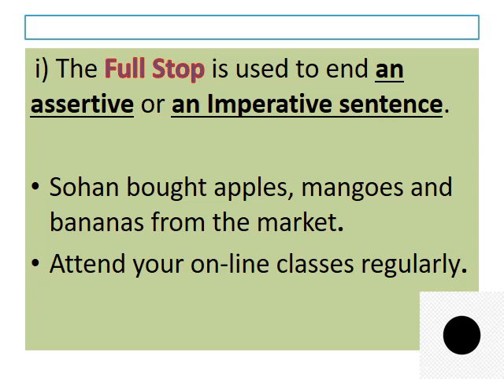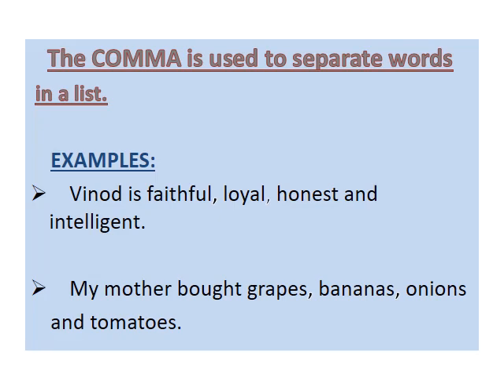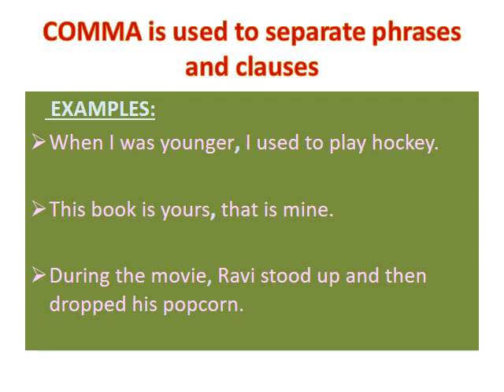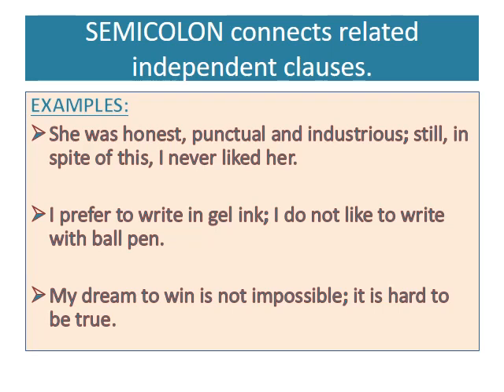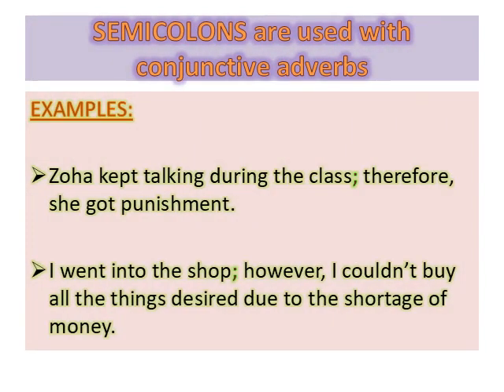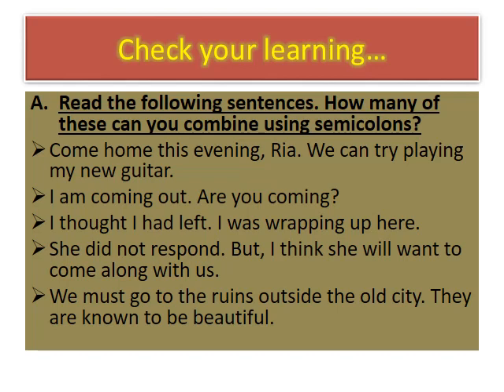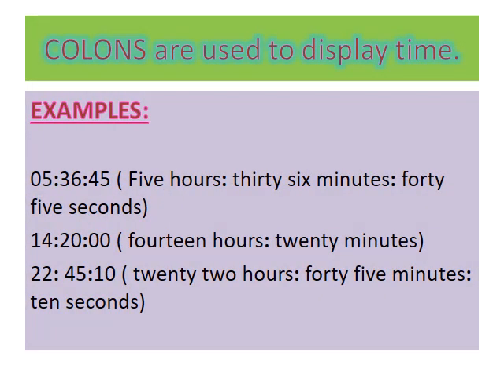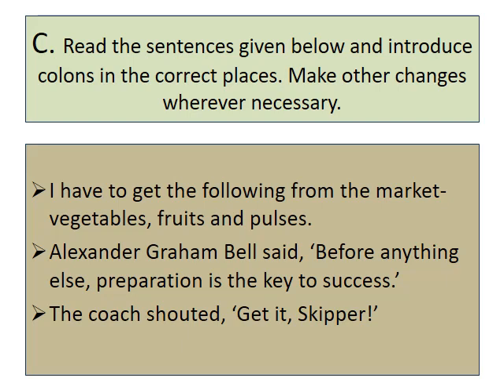Class 8, English 1, Language, Chapter 20, Punctuation, Part 1 by Tripti Sharma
Class 8, English 1, Language, Chapter 20, Punctuation, Part 1 by Tripti Sharma, teacher at St.Joseph's Academy, Ghaziabad